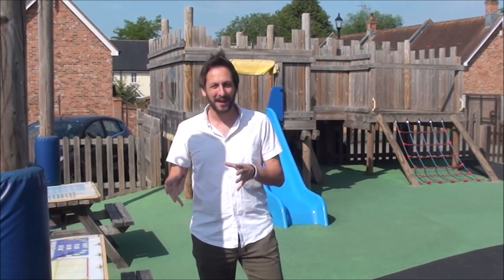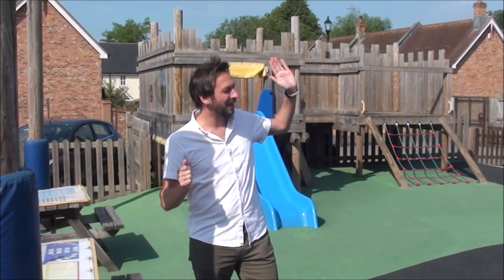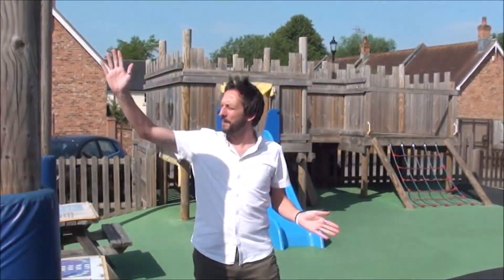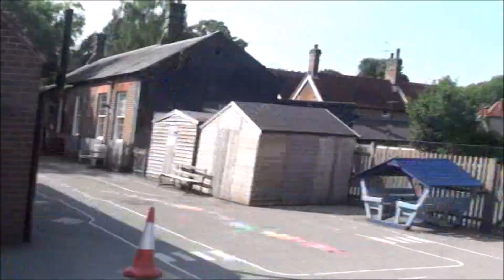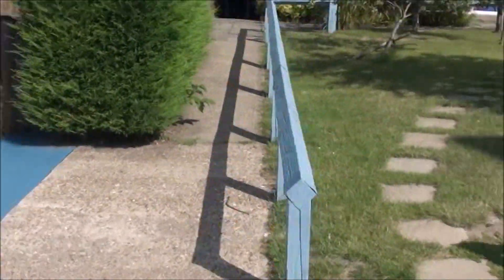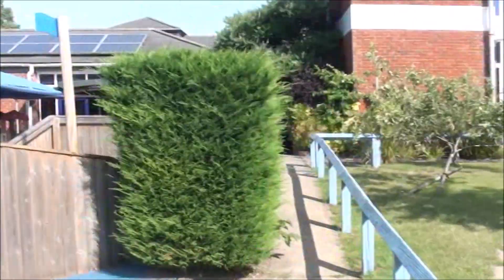Access Arrangements for returning to school, 29th June onwards